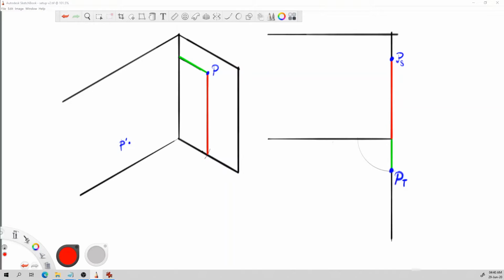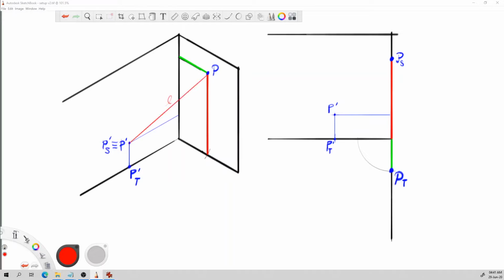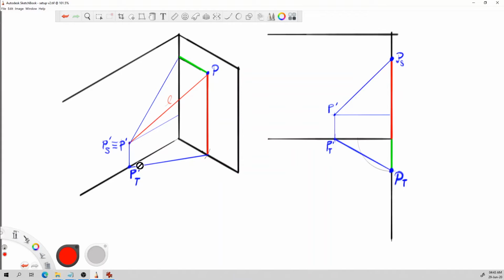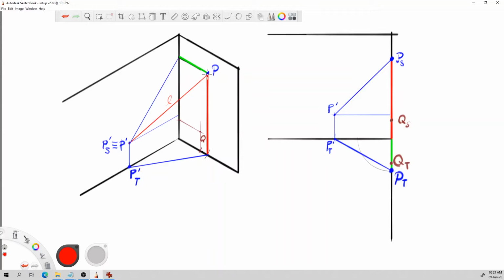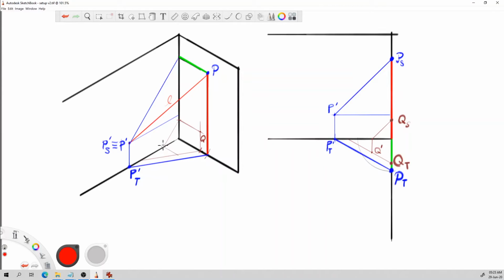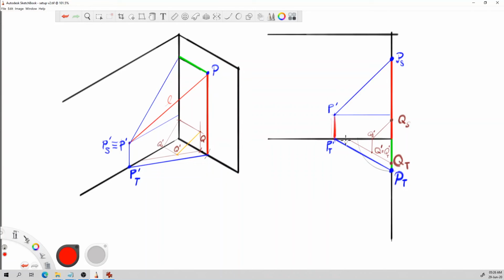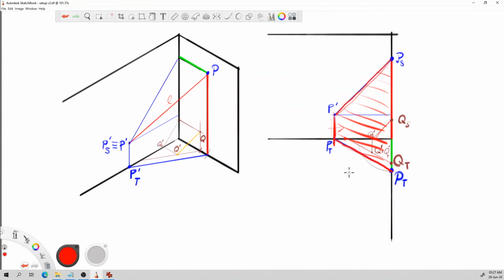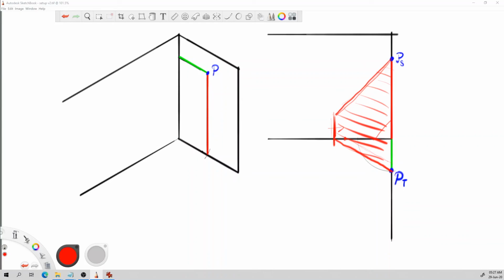On a problem raised by James Gurney regarding an Edward Hopper painting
James Gurney pointed out that the painting by Edward Hopper has an impossible light scheme, and made a practical demonstration by projecting light onto a physical model. In this video I prove it by a very simple descriptive geometry diagram.